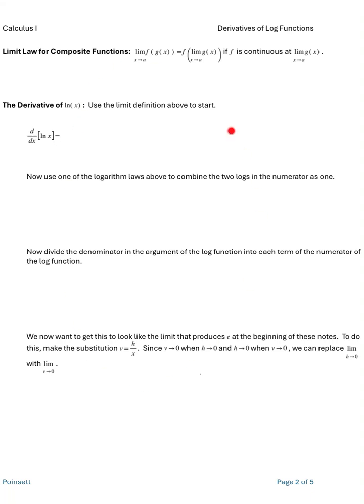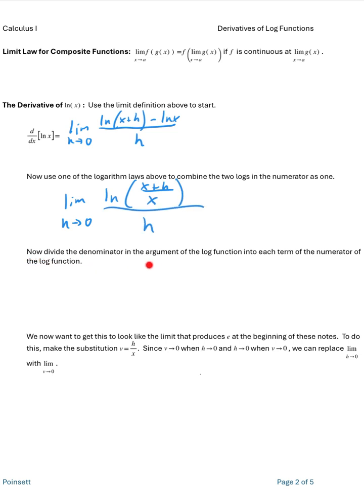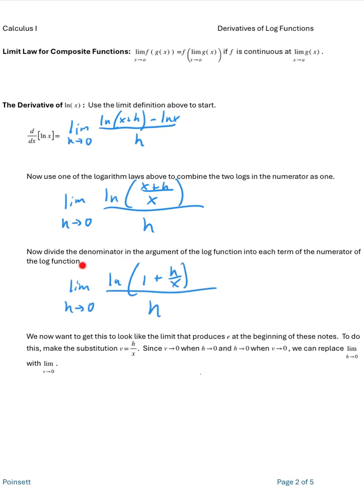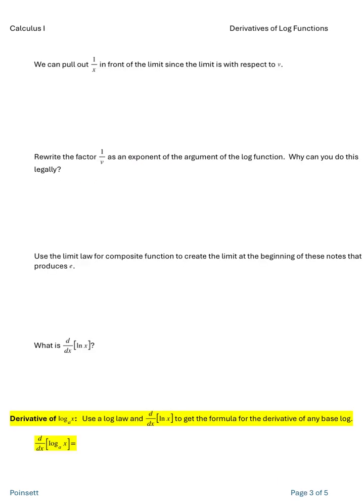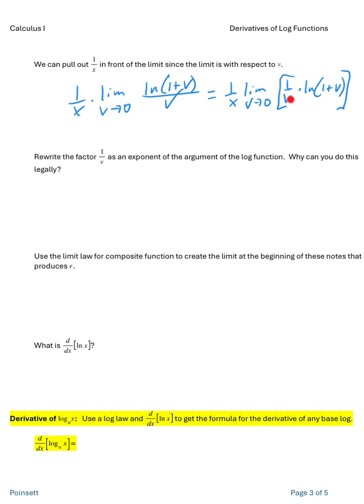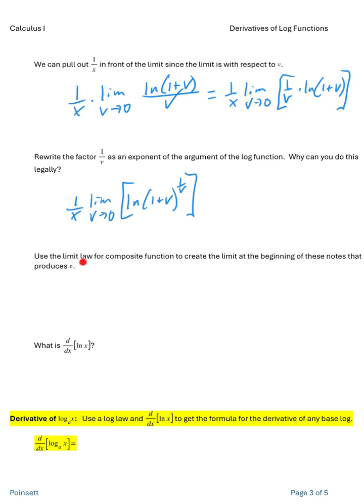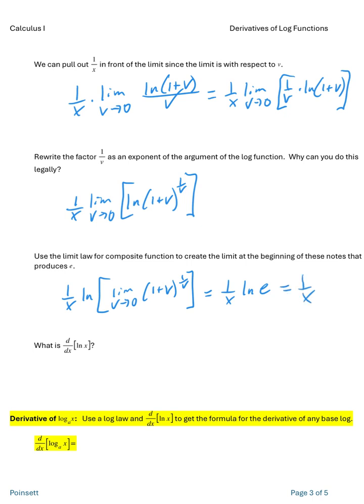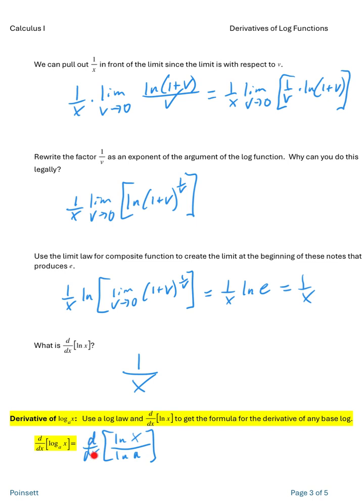Derivative of ln(x)